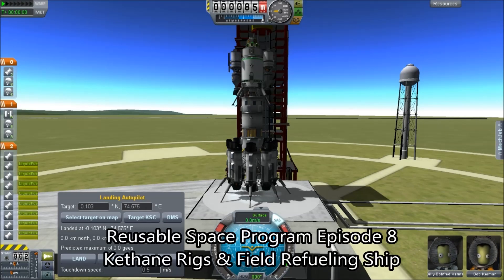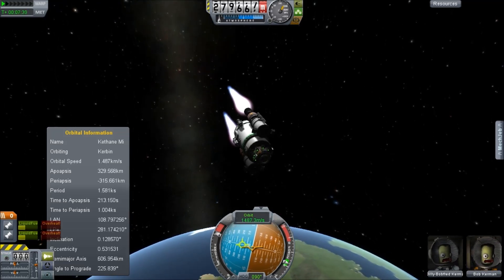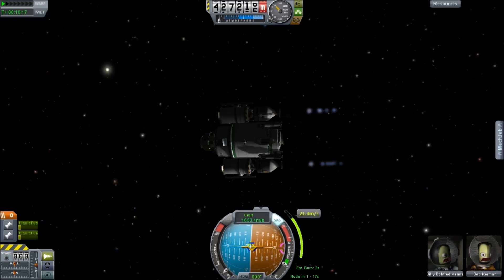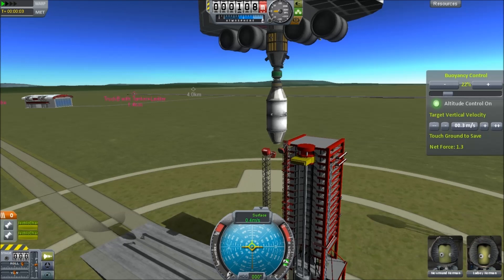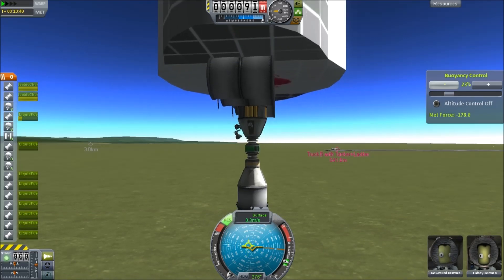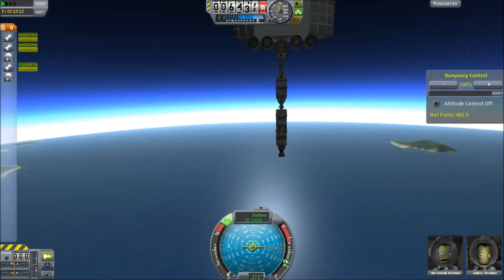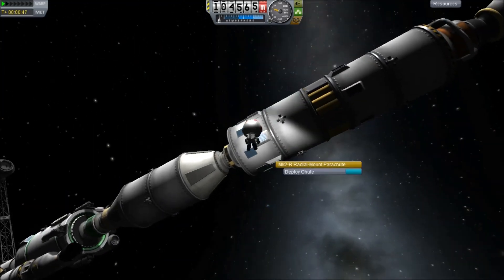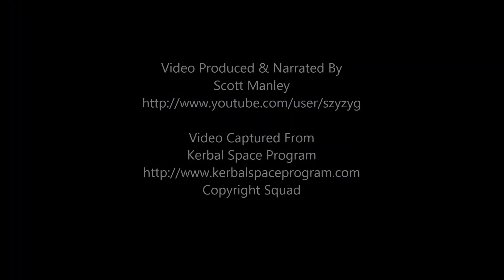Kerbal Space Program - Reusable Space Program - Episode 8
Now it's time to get some mining equipment out to the Mun so we can start harvesting the Kethane and remove the reliance on Kerbin launched fuel supplies.
We also unveil a new way of refueling and reloading rockets without returning them to the VAB.